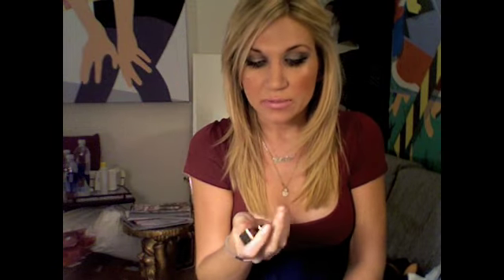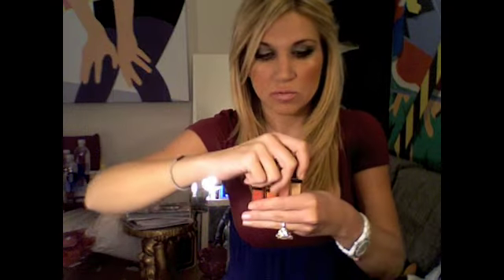Back to Saks for YSL + Chanel Makeup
YSL + Chanel Makeup Purchases!